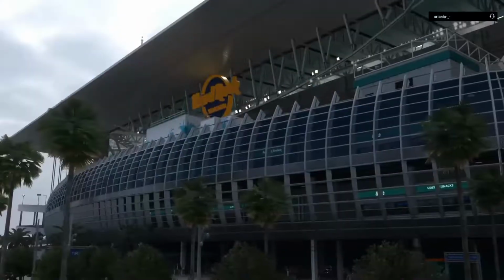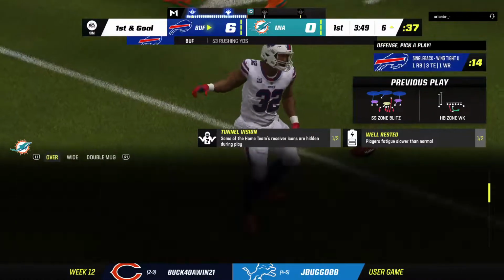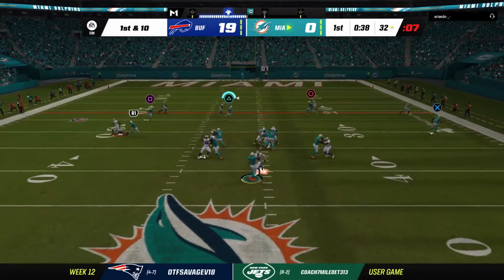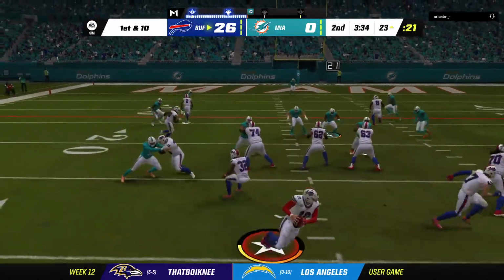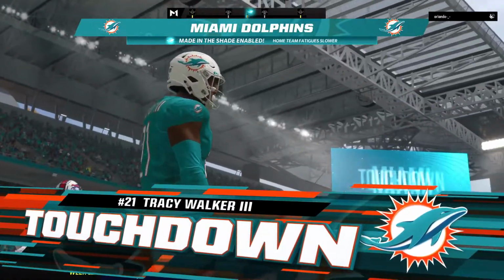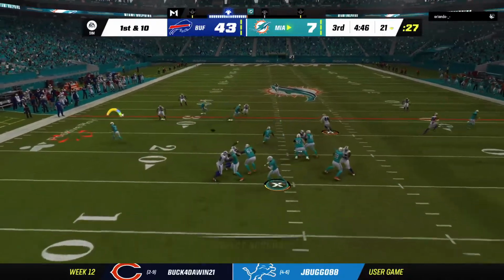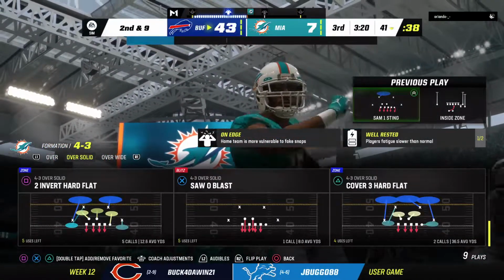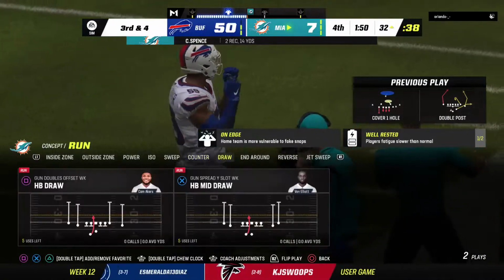Division Rival Game Dolphins vs Bills